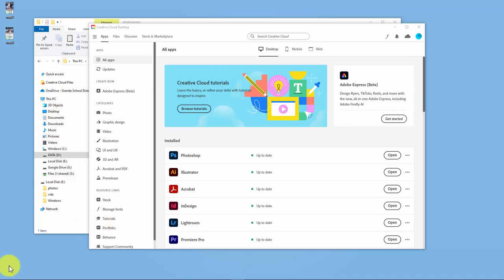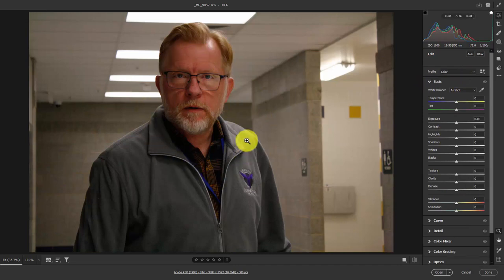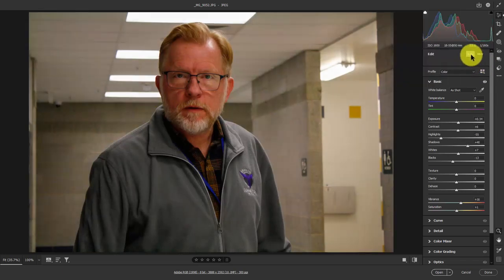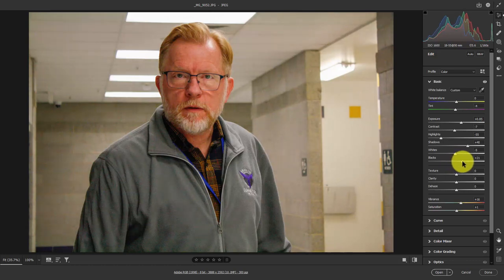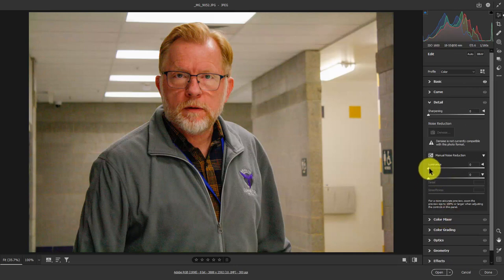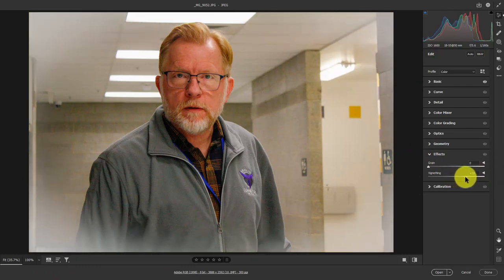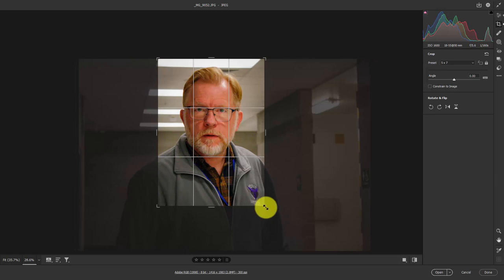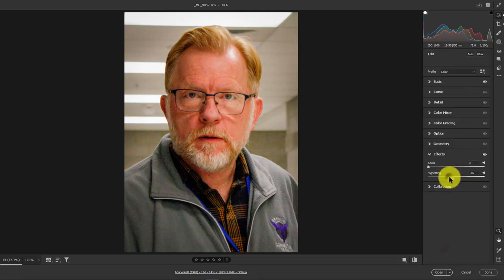Basic Photo Edits Using Bridge And Camera Raw